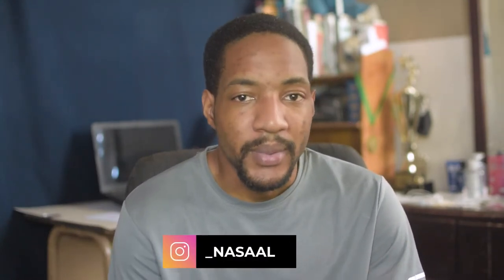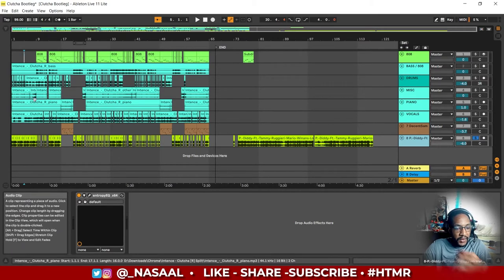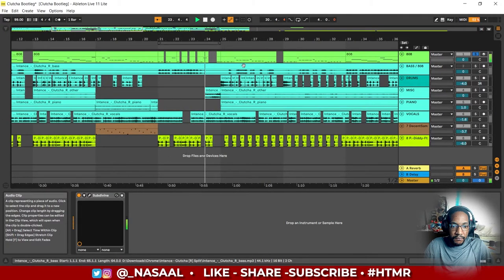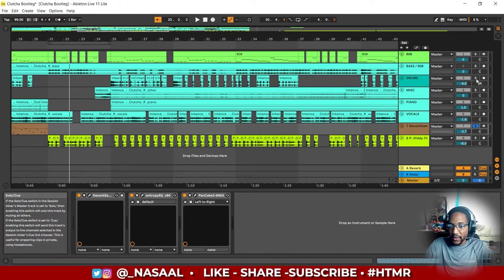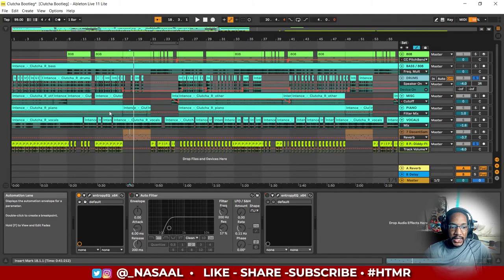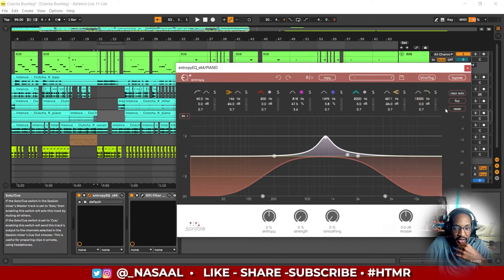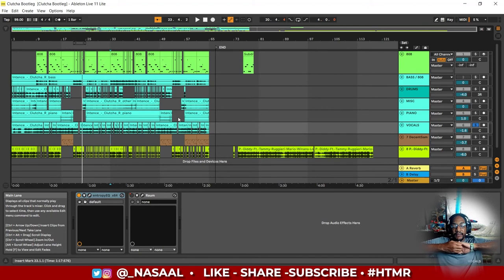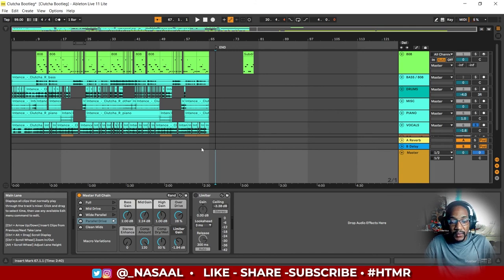Intence - Clutcha [ Bootleg Breakdown ]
Breaking the proccess of how I created my first bootleg remix.

Recorded using OBS, Nikon D3300, Aukey Webcam